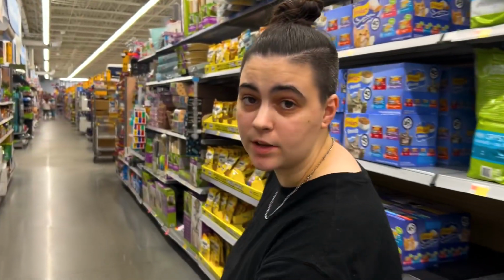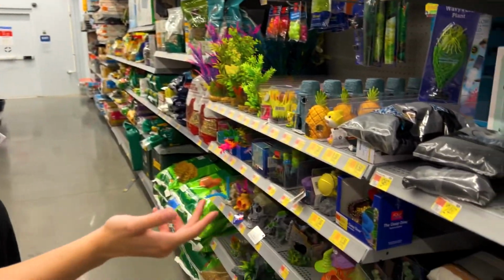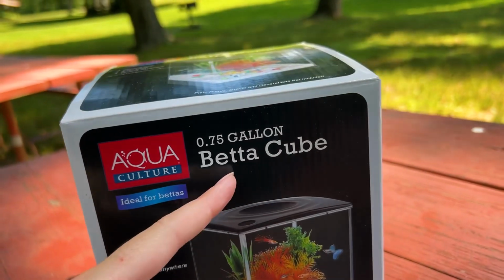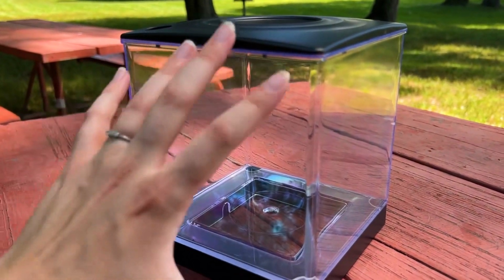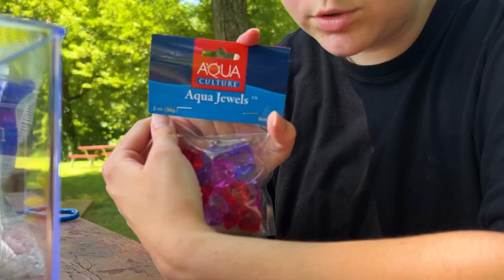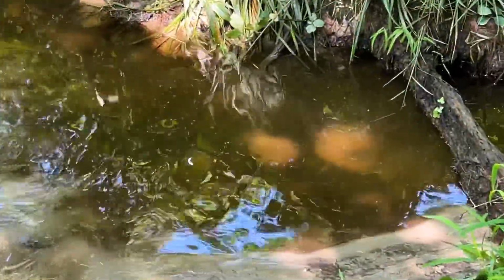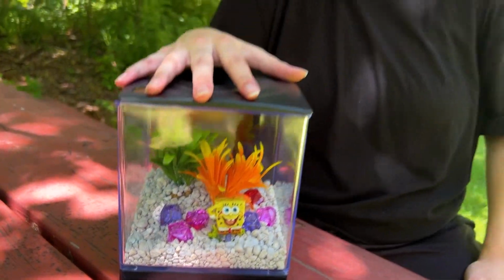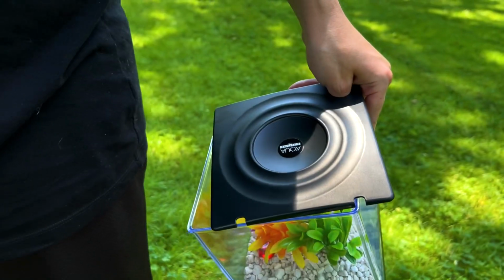The *WORST* BETTA FISH TANK SETUP From WALMART! (NOT TO BUY PRODUCTS)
In this video I show you the EASIEST and BEST betta fish tank. . . just kidding, it may be the worst! I review and test the Aqua Culture Betta Cube Aquarium from Walmart after seeing so many people buy it for their betta fish and love it. Is this the best or the worst betta fish tank? Watch to find out!